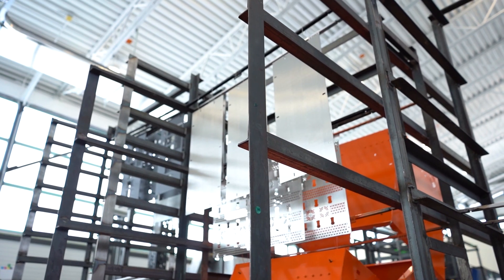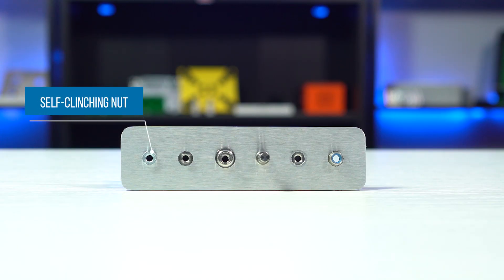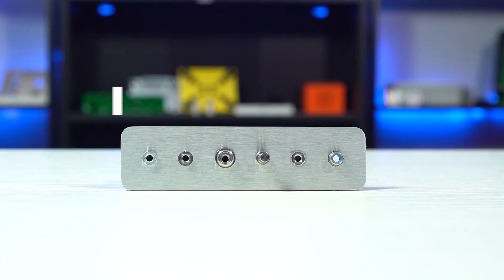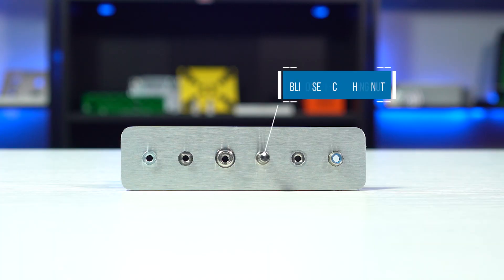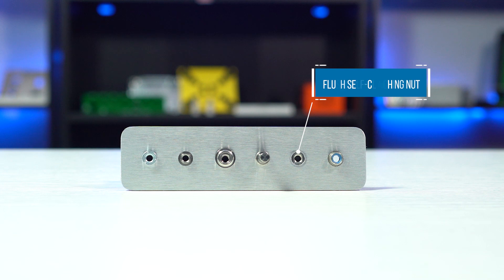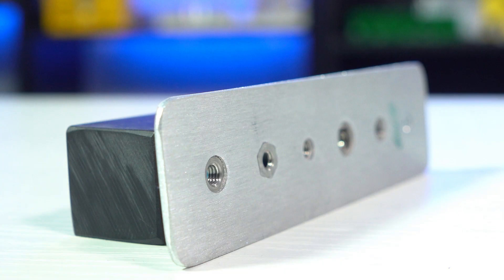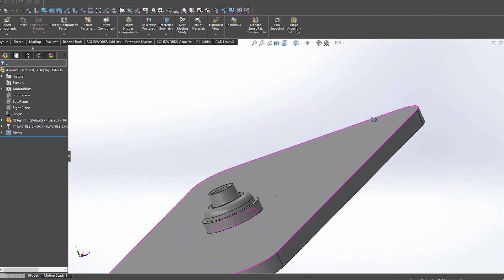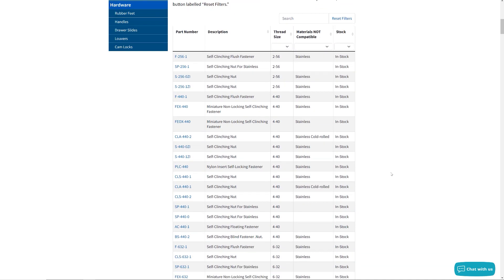Proto Tech Tip - Types of Self-Clinching Nuts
When working with Protocase, you have a ton of self-clinching fasteners at your disposal to create a design that perfectly suits your requirements. We want you to eliminate latencies in your project development with our ultra-fast custom manufacturing in 2-3 days, and get your parts or enclosures in your hands as fast as possible.

For this week's Proto Tech Tip, Chris gives you a rundown of all the self-clinching nuts that we stock at Protocase. There are also specific nuts that we offer as non-stock items that we can bring in with an additional lead time and cost.